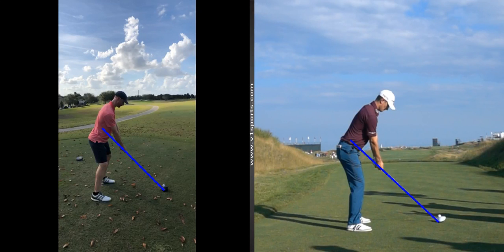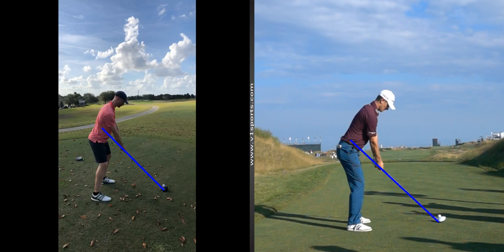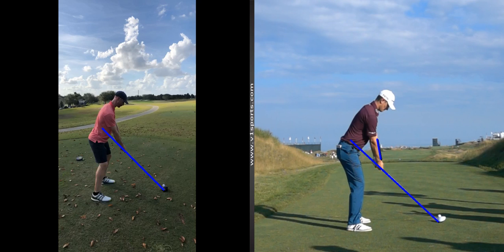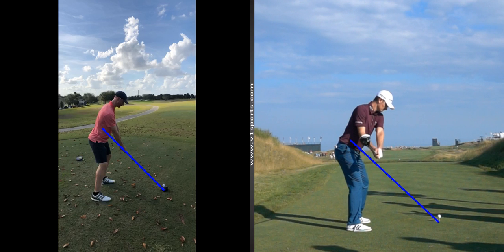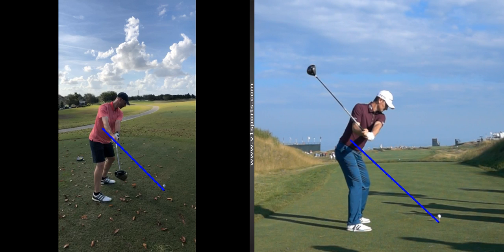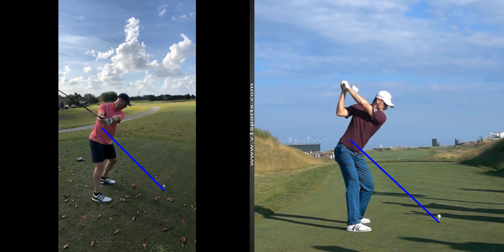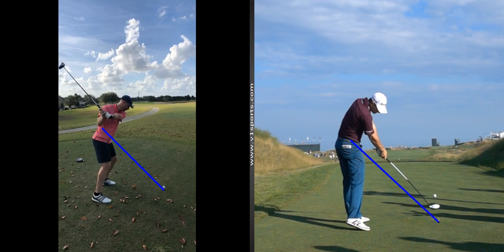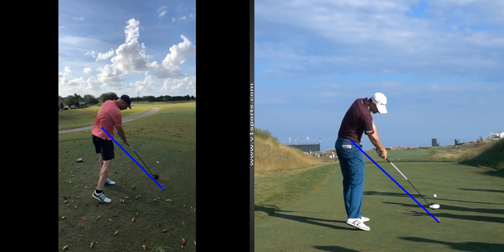Nate V1 Virtual Lesson (Down the line)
Welcome to BGI, I am Neil Barnhill Class A PGA Member. I am excited to bring you videos that offer quality golf instruction to all levels of players from beginners to professional.